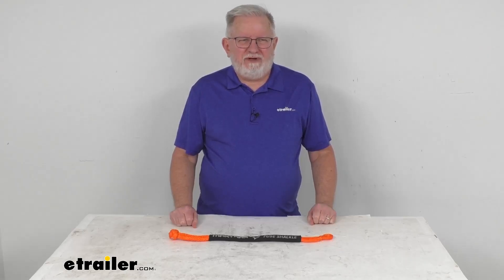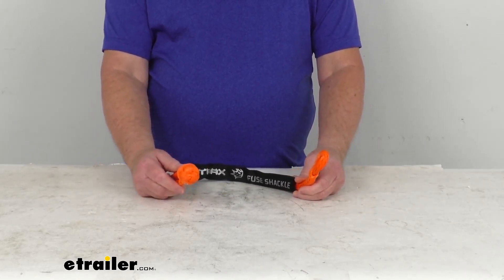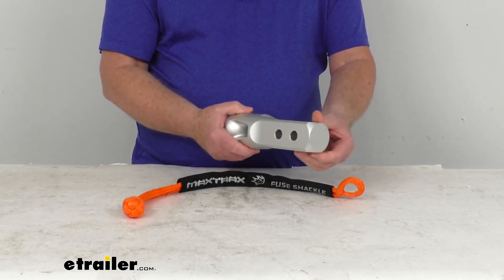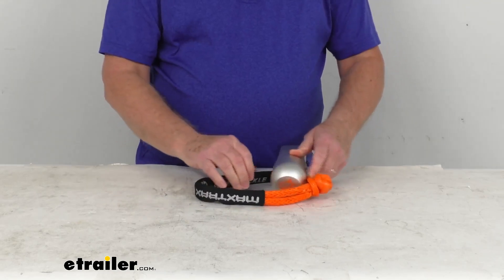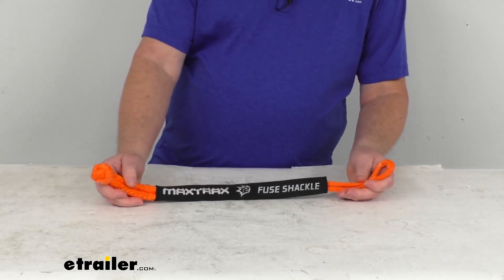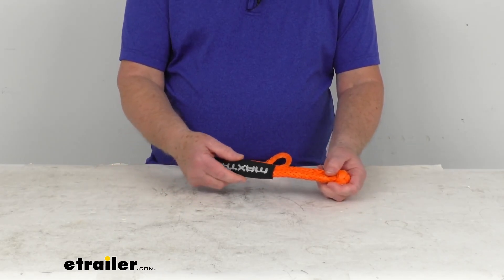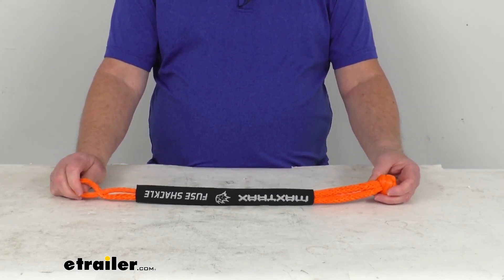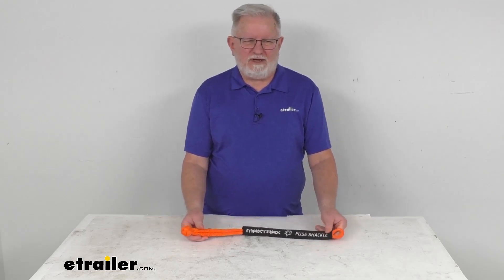etrailer | In-Depth Review of the Maxtrax Fuse Rope Shackle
Hello, everybody. This is Jeff at etrailer.com.  Today we're gonna take a look at this MAXTRAX 21-1/2 inch long synthetic fuse rope shackle.  Has a 7,716 pound working load limit.  Now, this rope shackle is designed to replace a steel shackle or a D-ring that's used in off-road recoveries.  What's nice with this, you can wrap it around your roll bar, your axle, or other point of attachment, and it creates an anchor.

Basically, you just insert the knot here into the loop.  And then when you pull it, it'll give you a attachment point.  Also what's nice, this can be used with a MAXTRAX soft shackle two inch hitch mount, which we do sell separately on our website.  That goes by a part number of MA36PR.  And I happened to pull that part to show you what we're talking about.

And again, you can see this mount installs into a two inch by two inch hitch receiver, and it'll give you an attachment point here for this rope shackle.  So basically what you can do is put that through the opening there.  Again, open the opening, put your knot in there.  And just like that, you can see, it'll give you a connection point.  Has a low break strength, helps prevent damage to your recovery straps or recovery points.

And what's nice about it, they call it a fuse rope shackle because basically if too much force is applied, the shackle will fail before your recovery straps or your points break.  But again, this part we do sell separately.  As we showed you, it's pretty easy to use.  You just wrap it around the anchor point, put the loop in over the knot end and pull it tight.  The rope is a 3/8 inch diameter HMPE synthetic rope, which is stronger than steel, yet lightweight and safer to use.

There's no pins to fasten so it won't rust or corrode.  And what's nice is even if this falls off into water, it'll float so you can still get it.  It is a braided polyester protective cover, which helps reduce damage from the sharp edges.  The dimension, again, 3/8 inch diameter.  Length, 21-1/2 inches long.  Now, the maximum load or break strength on this is 15,432 pounds.  But what you need to worry about is the working load limit.  That's the max you wanna use on this.  It's usually a third of the break strength.  So this has a working load limit of 7,716 pounds.  But again, just to use it, open up your loop, put your knot in there.  And then again, you can pull it to whatever length you need.  But that's gonna do it for the review on this MAXTRAX 21-1/2 inch long synthetic fuse rope shackle with the 7,716 pound working load limit.